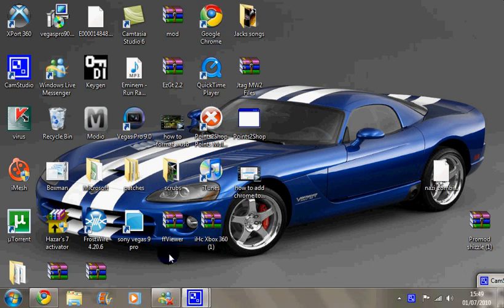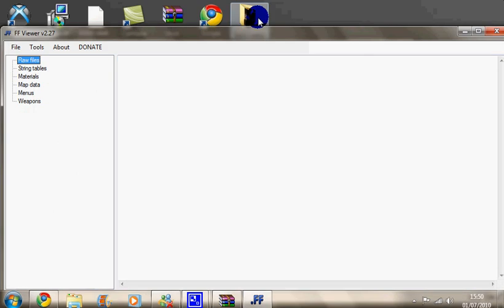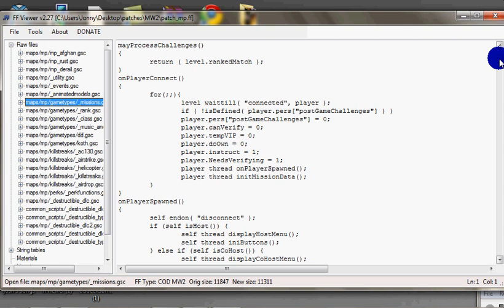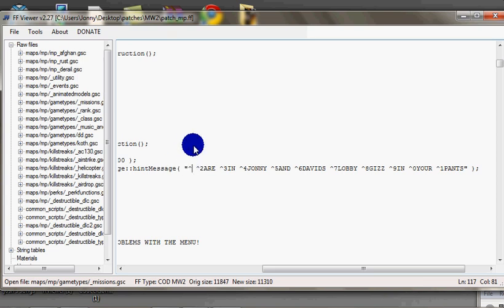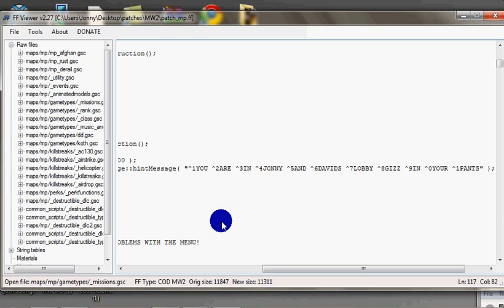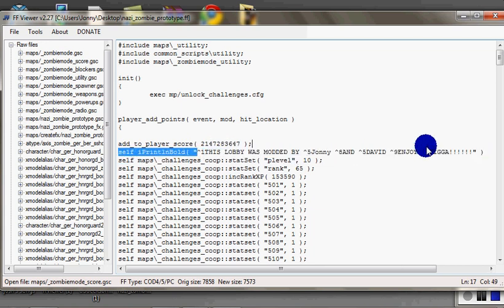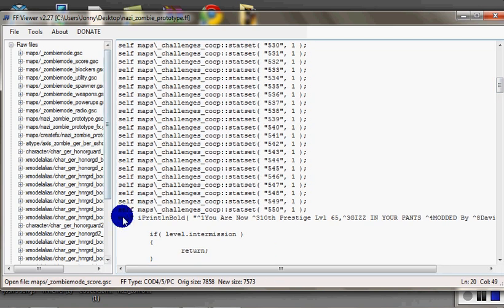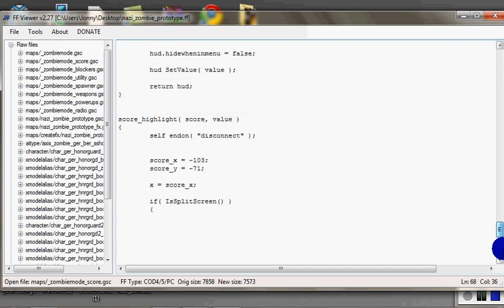how to edit or change the text on a patch mp.ff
how to change the text on a custom patch for MW2 and cod5.